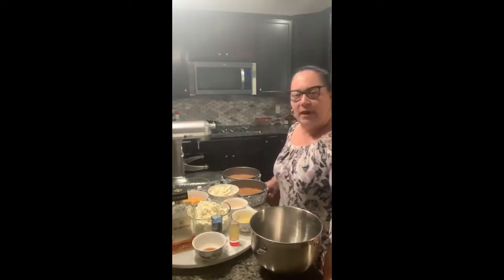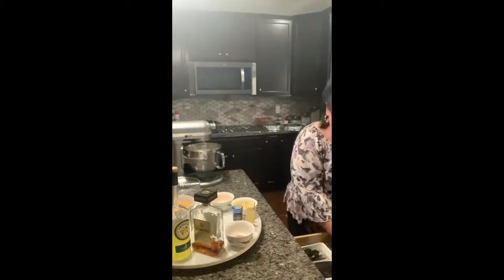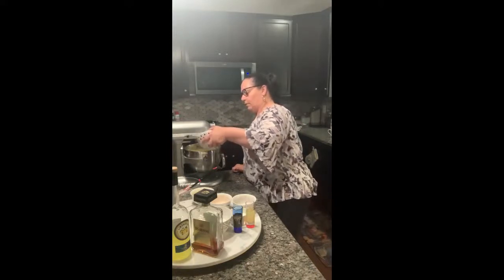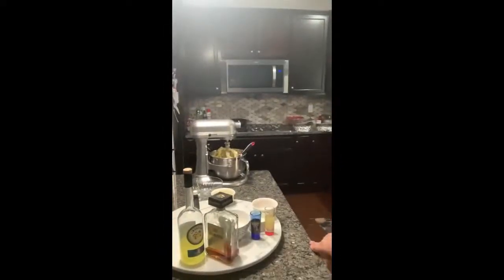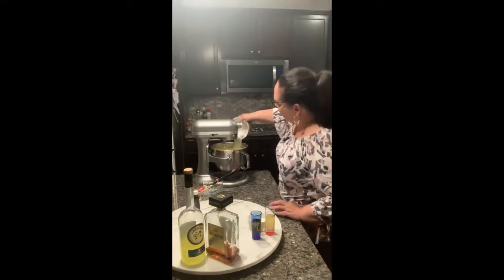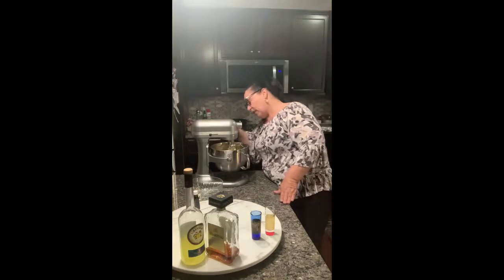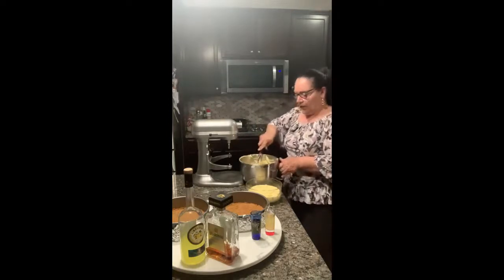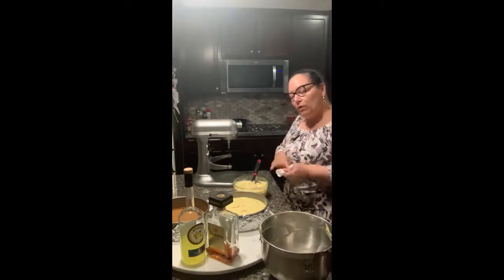Amaretto Almond & Limoncello Blueberry Cheesecake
Welcome back to La Cucina di Roberta! Today's video will teach you how to make Amaretto Almond and Limoncello Blueberry Cheesecake. In this video I made one batch, but please double the recipe or your cheesecakes may not end up as tall as you would like them.

Icing Ingredients:

Amaretto:
8 oz of Marscapone Cheese
8 oz of Powdered Sugar
8 oz of Heavy Whipping Cream
1 tsp of Almond Extract

Limoncello Blueberry:
Simple Syrup
1/2 cup of Water
1/2 cup of Sugar
1 cup of Blueberries
1 large piece of Lemon Zest

Base/Crust Ingredients:

4 tbsp of melted Unsalted Butter
1 1/2 cups of finely crushed Biscotti Cookies

For the Limoncello cheesecake you can use biscotti cookies, graham crackers, or even lemon cookies. For the Amaretto cheesecake, you can use graham crackers or vanilla cookies. Crust should go into the oven for about 5 minutes. Allow crust to cool in fridge while you prepare your batter.

Cheesecake Ingredients:
2 lbs of Whole Milk Ricotta Cheese (I used homemade ricotta because it's drier!)
8 oz of Mascarpone Cheese
8 oz of Philadelphia Cream Cheese
1 1/2 cups Granulated White Sugar
6 Large Eggs (individually added)
2 Egg Yolks
2 tbsp Fresh Orange & Lemon Zest
1/4 cup of Heavy Cream
2 tsp of Pure Vanilla Extract
1 shot of Limoncello